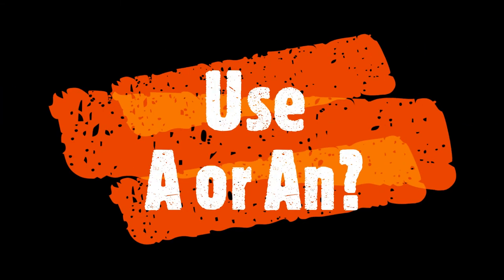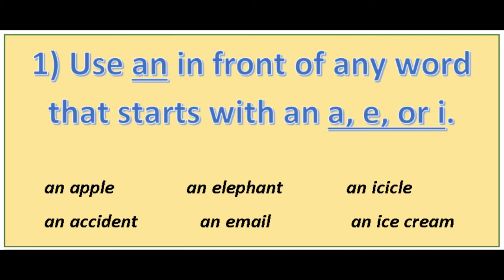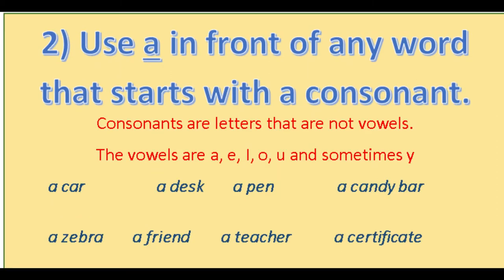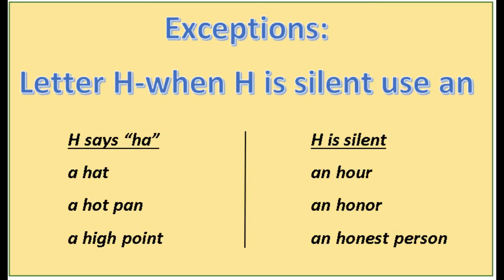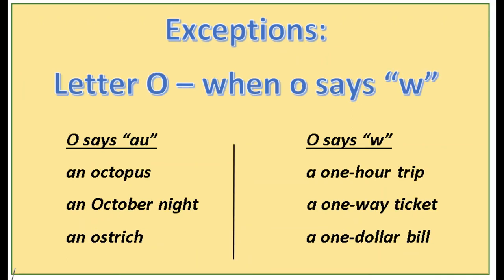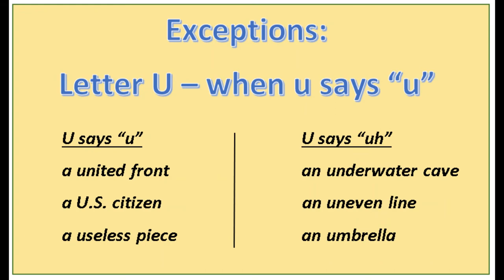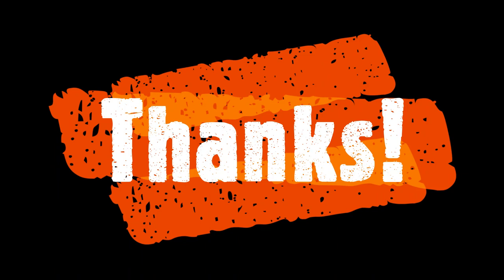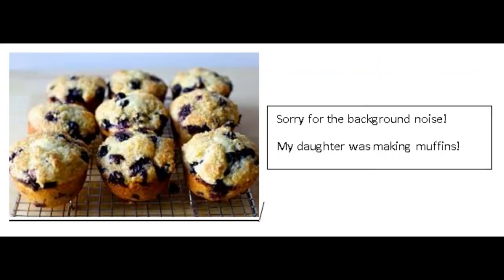Using A or An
Tutorial on when to use "a" and when to use "an" before words